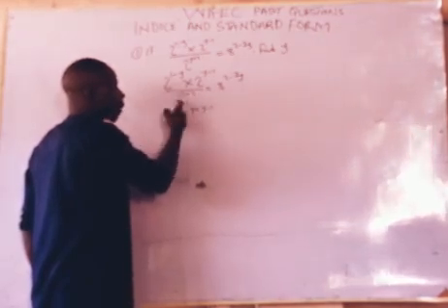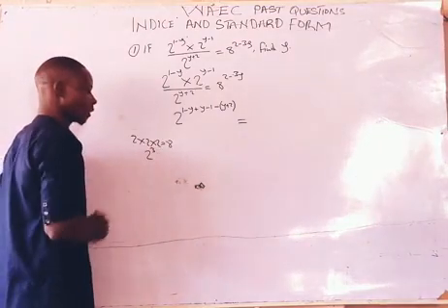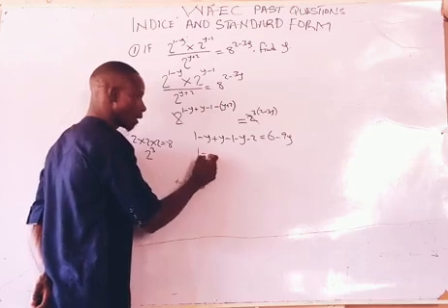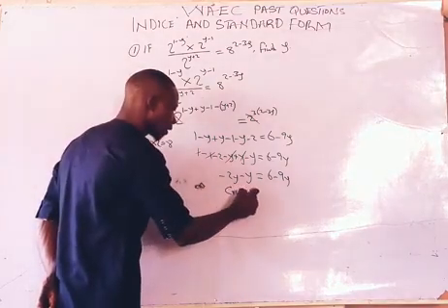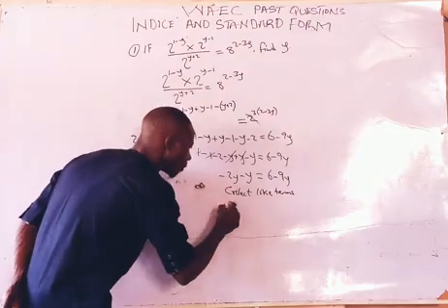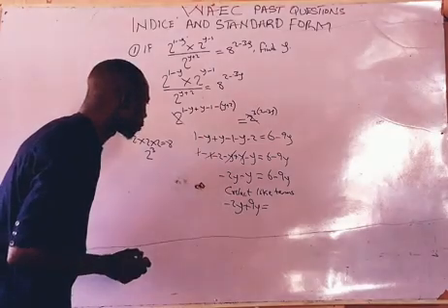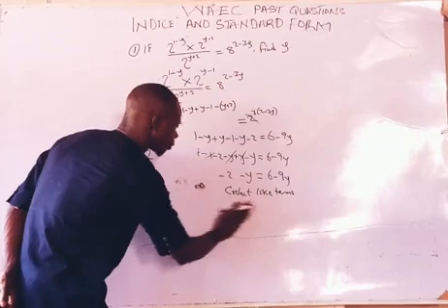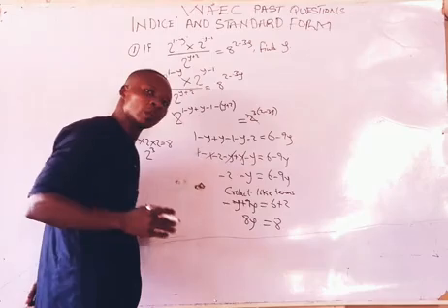SIMPLE FRACTIONAL INDICES PROBLEM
Welcome to KambaiMathics– your go-to channel for mastering mathematics and acing your exams! Whether you're preparing for WAEC, NECO, GCE, or JAMB/UTME, we've got you covered.

 On this channel, you’ll find comprehensive lessons, problem-solving strategies, tips, and tricks designed to help you understand mathematical concepts clearly and easily.